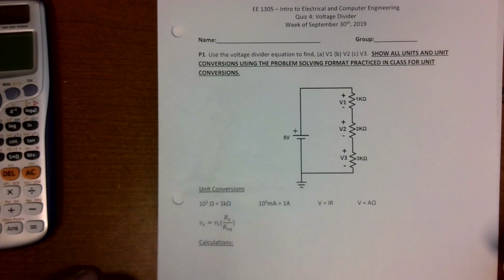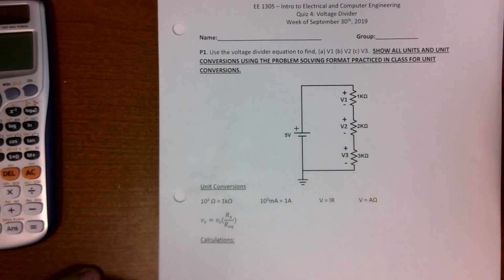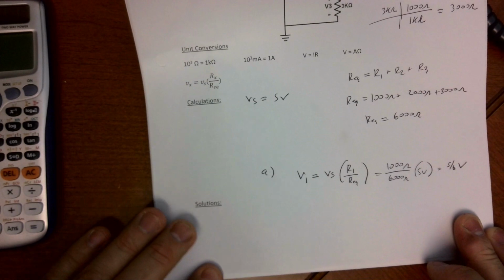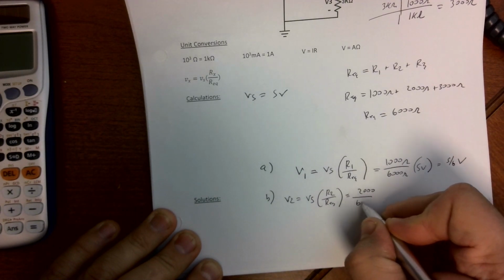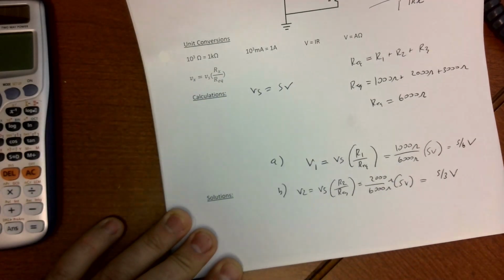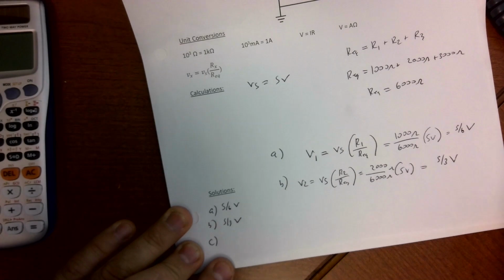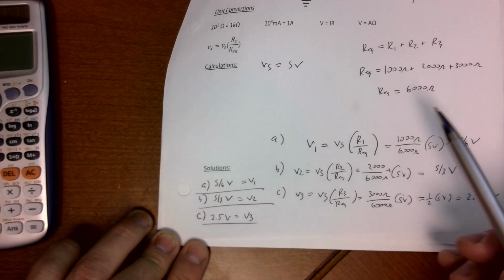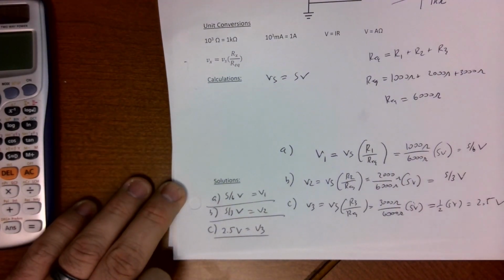EE1305 - F19 - Quiz 4 - Worked Solution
Quiz 4 - Voltage Divider